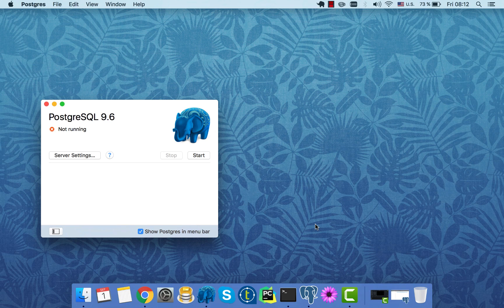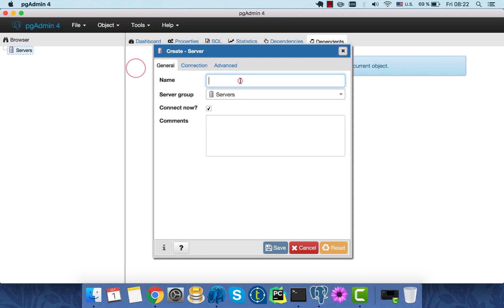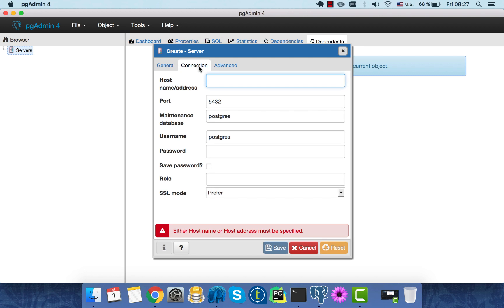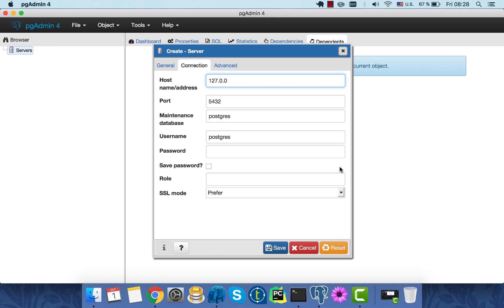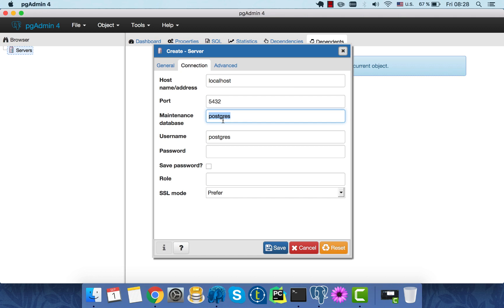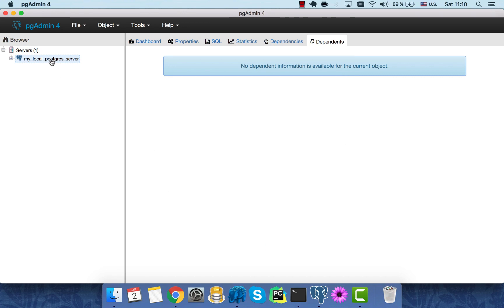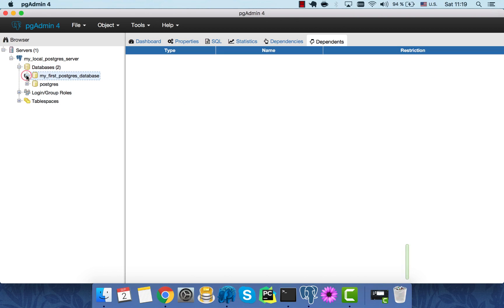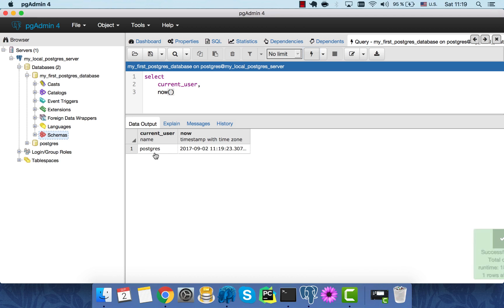Creating a PostgreSQL database with pgAdmin and logging into it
Learn how to create a PostgreSQL database with pgAdmin and log into it